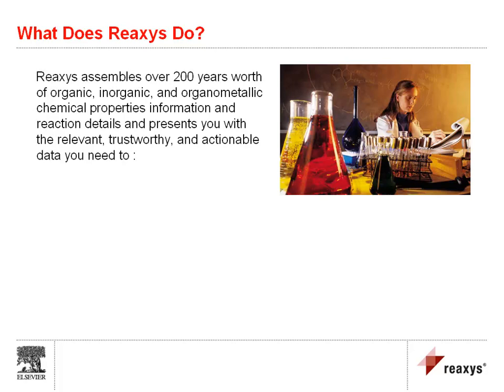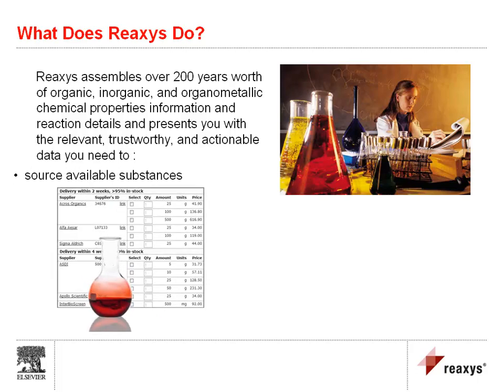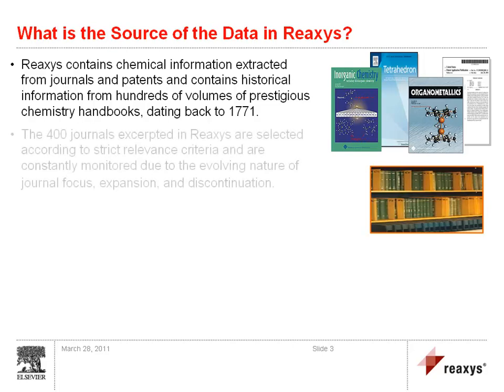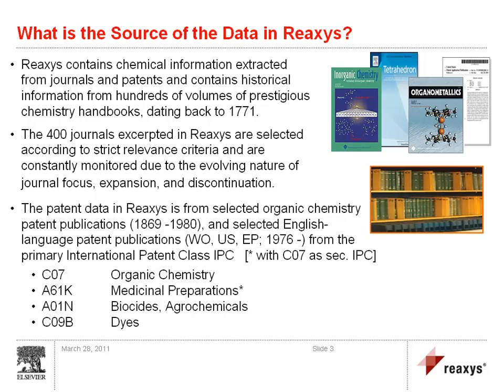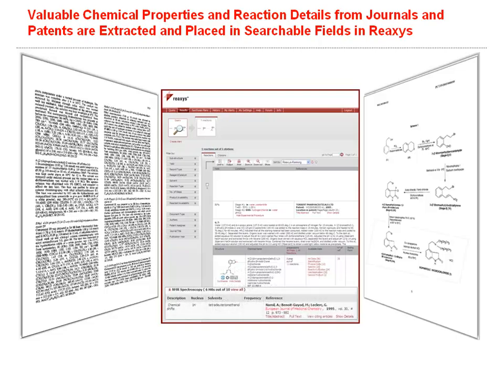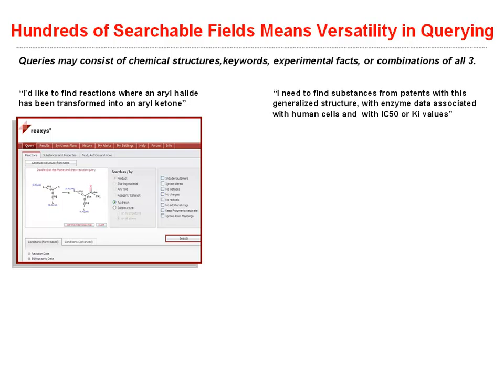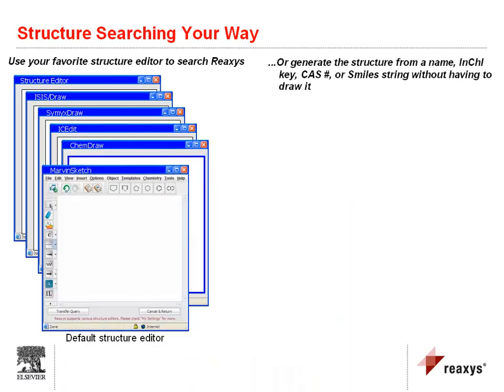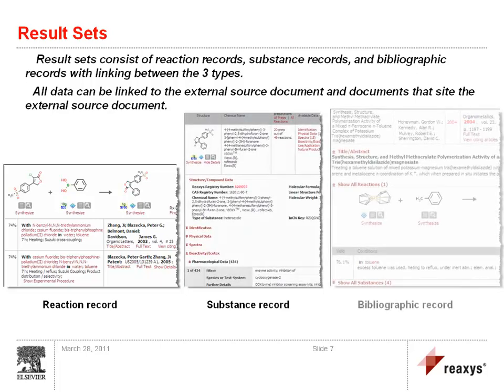Introduction to Reaxys